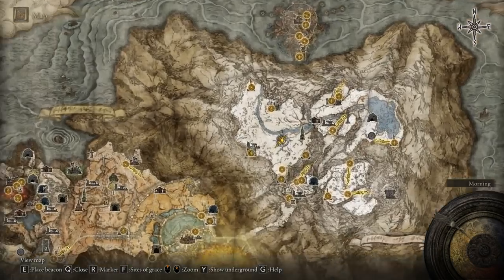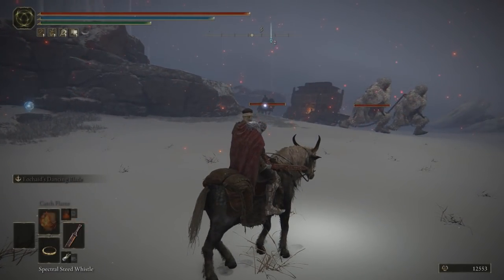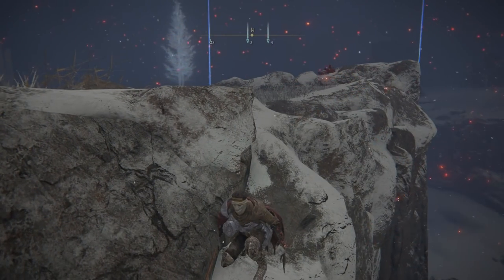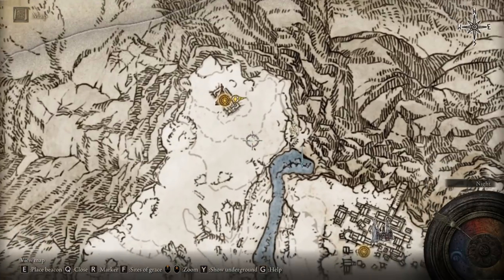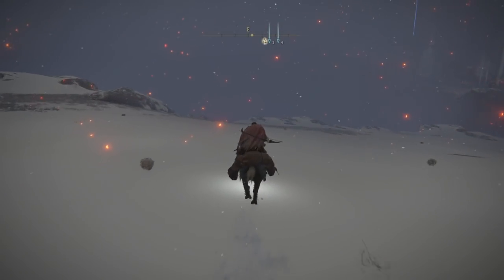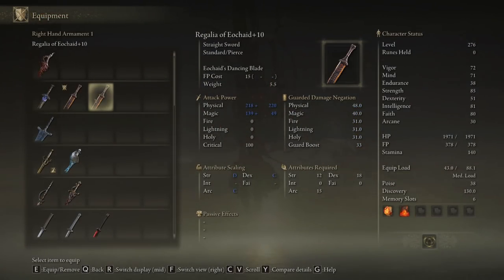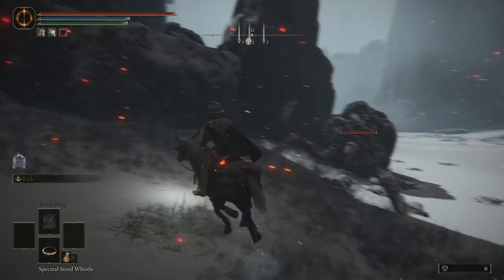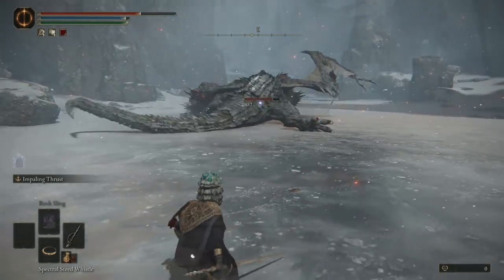Elden Ring - 3 GLITCHES! | 500K RUNES! NEW! Night Calvary Armor Glitch! Rune Exploit! Level Up Fast!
Hey, today we go through a Rune Exploit on Elden Ring! Glitches! Night Calvary Glitch! 1 Million Runes! Easy Items! Level Up Fast! No AFK Farm!